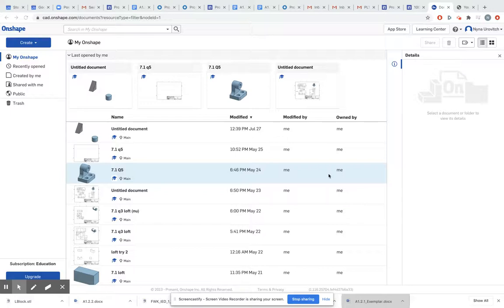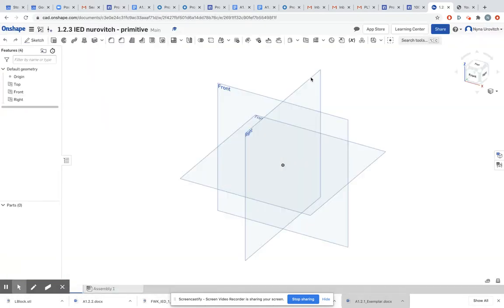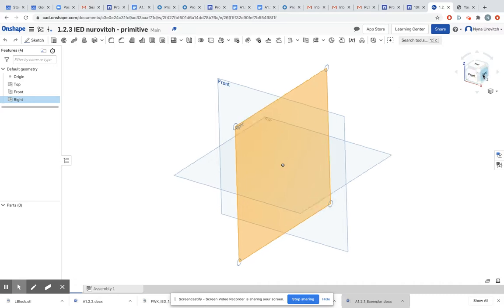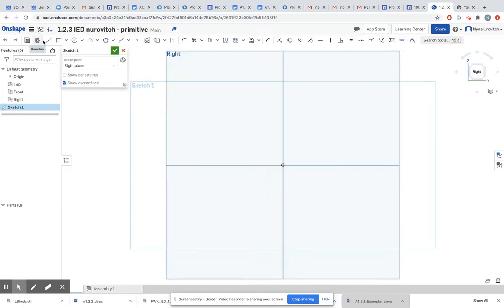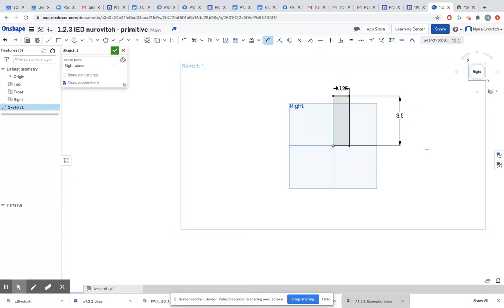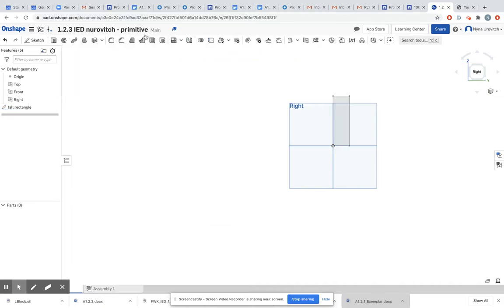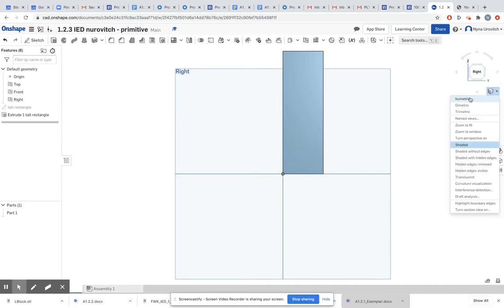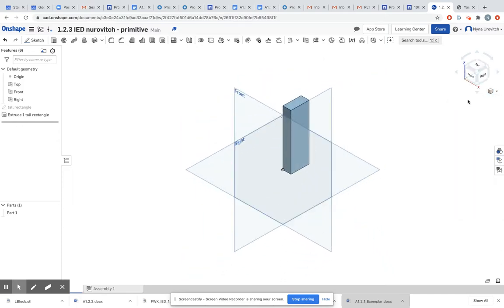Primitives - Tall Rectangle in Onshape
Creating Onshape tall rectangle